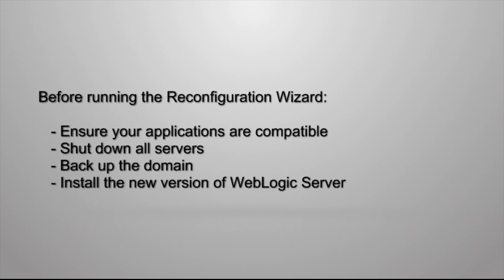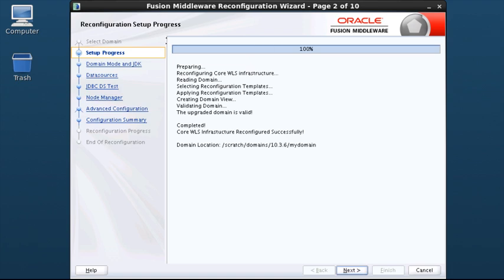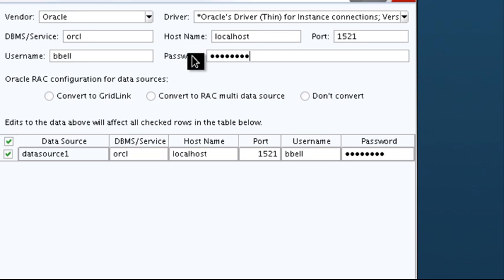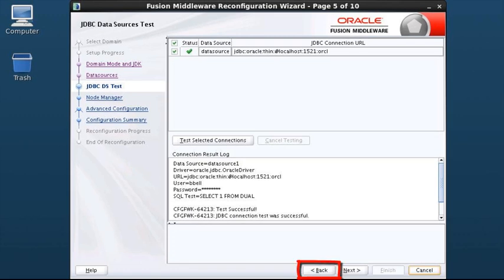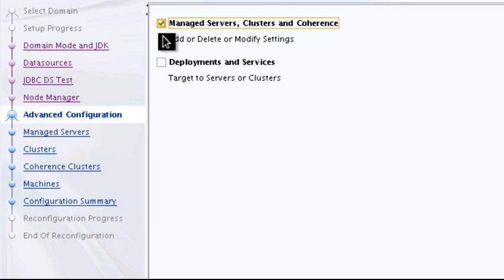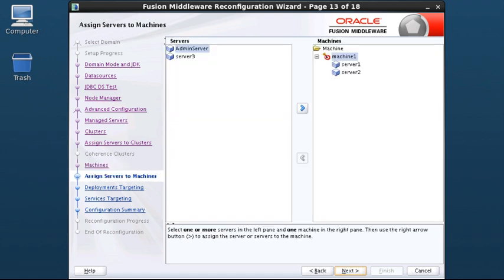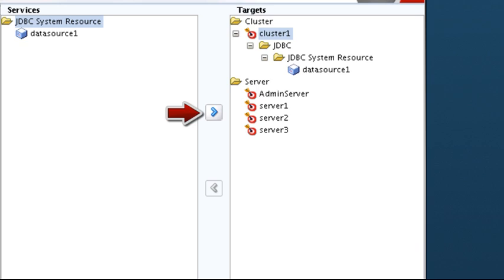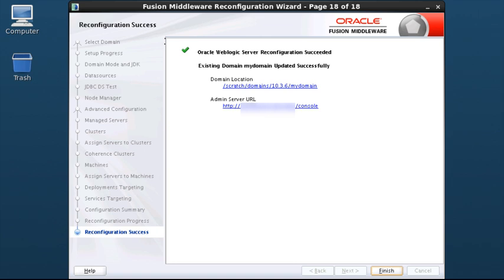Upgrading a Domain Using the WebLogic Server 12.1.3 Reconfiguration Wizard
This demonstration shows you how to upgrade an Oracle WebLogic Server domain by using the Reconfiguration Wizard. The existing domain is WebLogic Server version 10.3.6. The target version of WebLogic Server is 12.1.3.